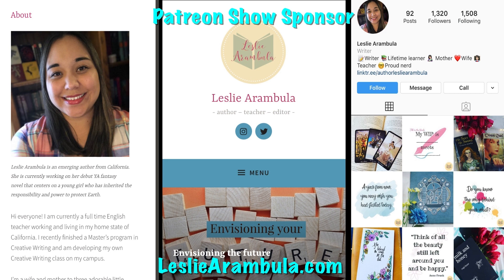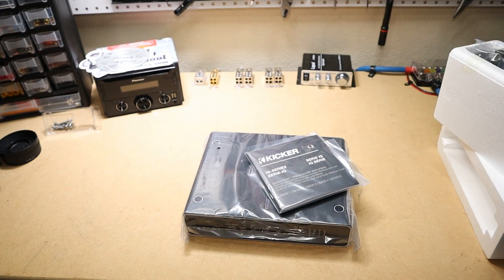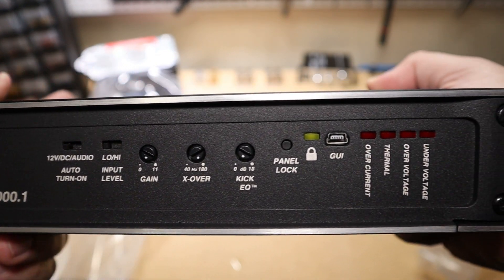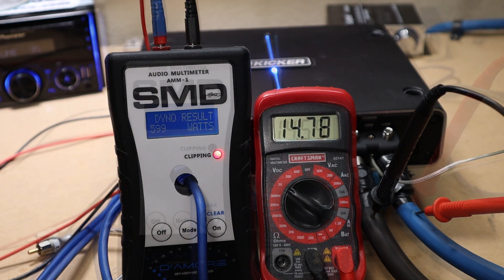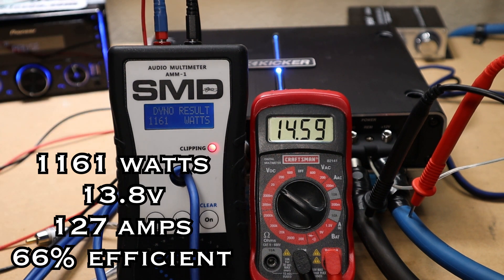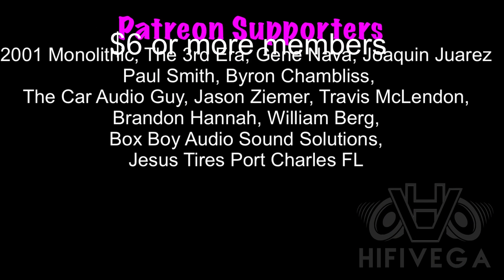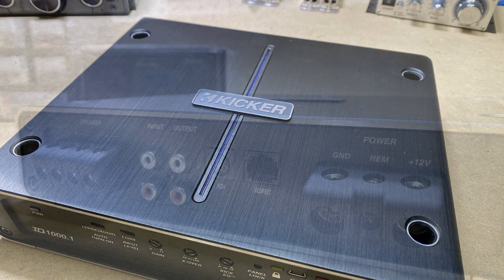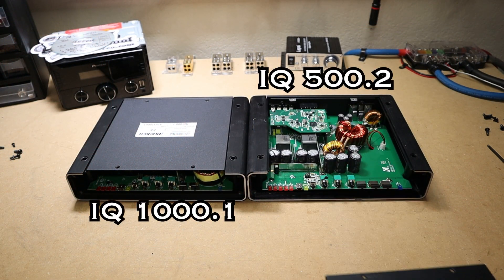The coolest DSP amp no one ever talks about!! Kicker IQ 1000.1 amp Dyno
Buy the Kicker IQ amps here

Shipping address
Robert Hifi Vega
4300 Rogers Ave STE 20 - 137
Ft Smith Ar 72903

SMD AMM-1

Smd DD-1